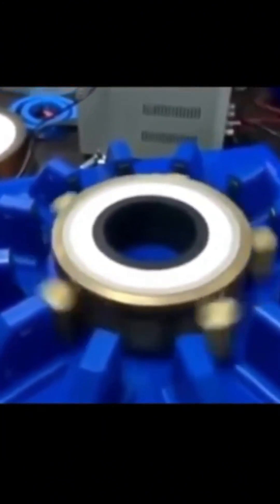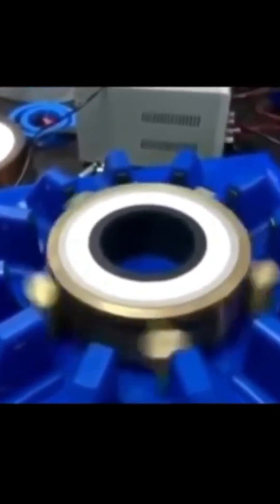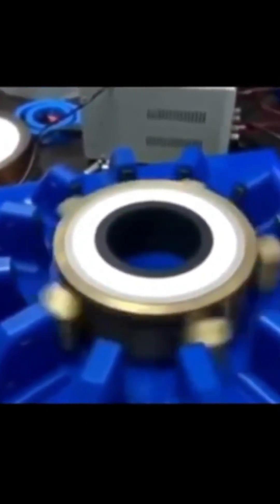Endless Free Energy Meisner Effect Magnet Spins & Levitates Searl Effect Generator Fall 2025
Welcome to Cool Planet - where we explore the smartest, coolest, & most sustainable innovations on Earth.